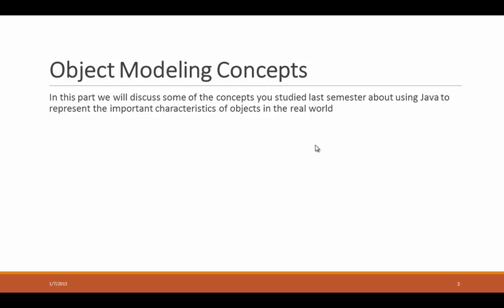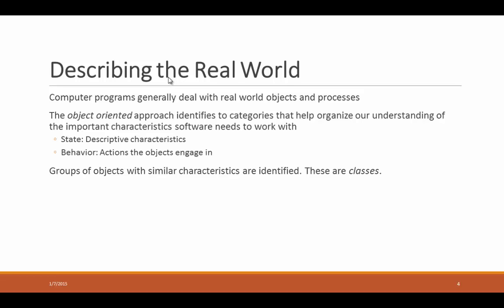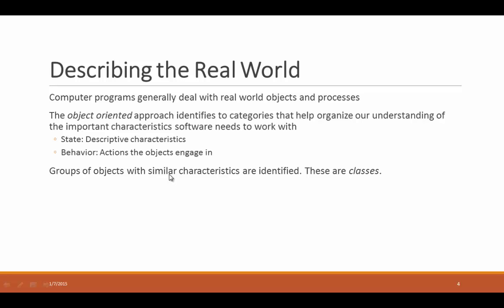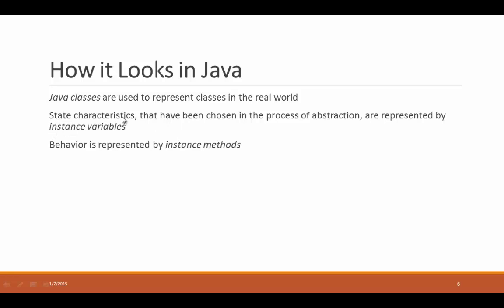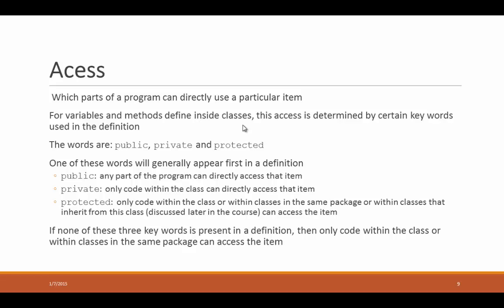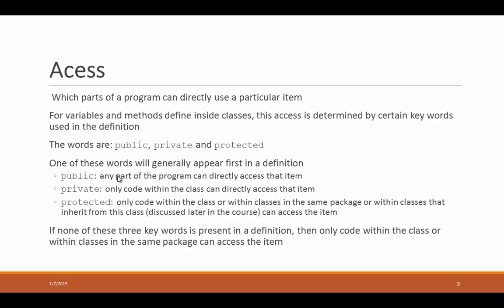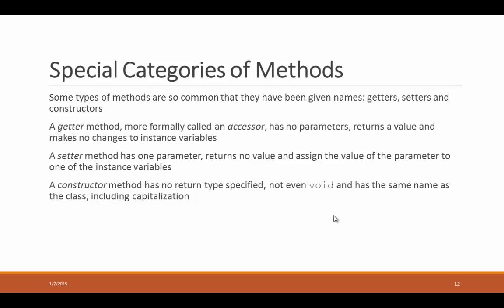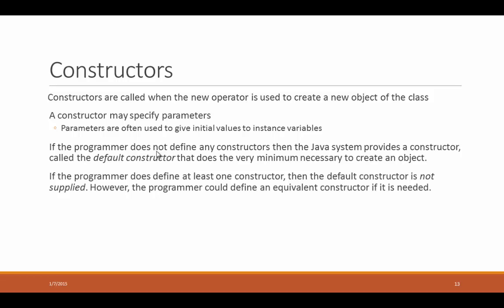2302sp15 0107B Object Modeling Concepts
Lecture Chap 10 (Part 1)